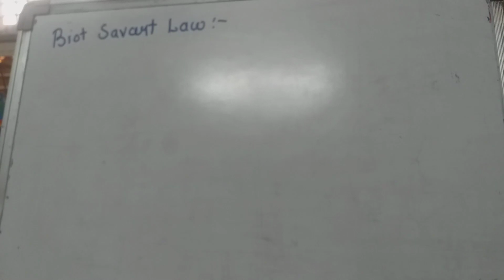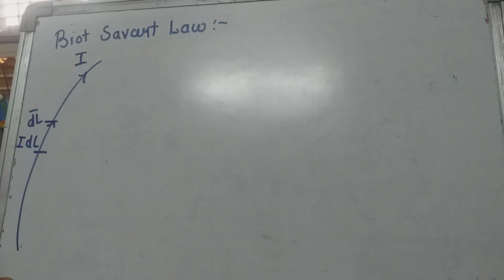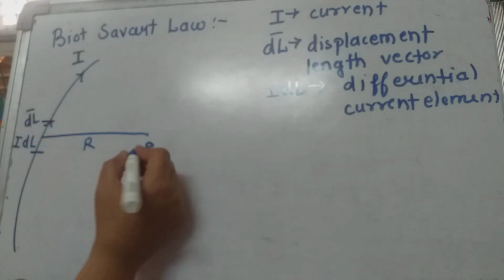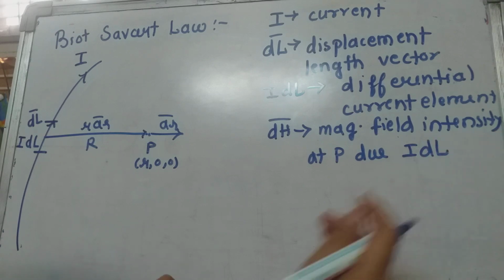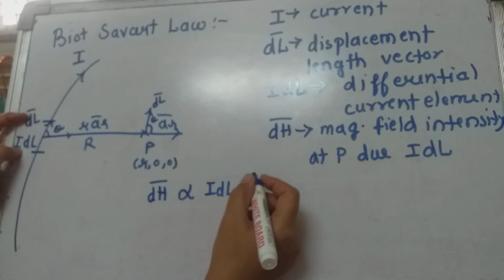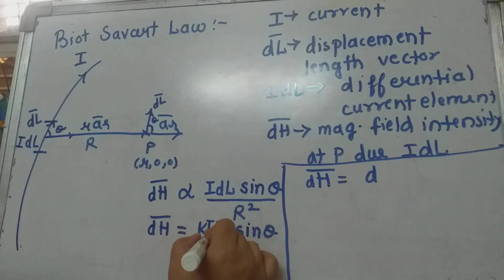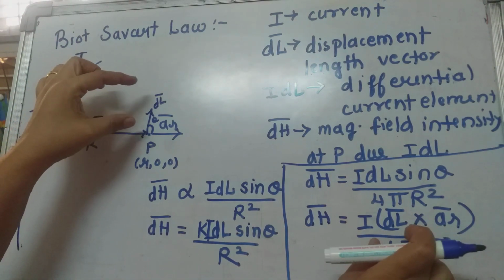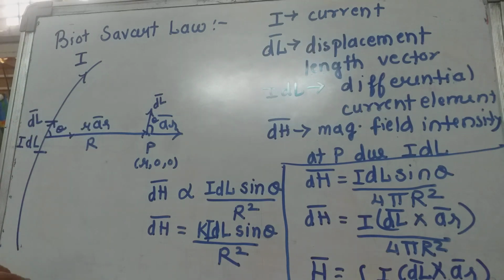Biot Savart Law